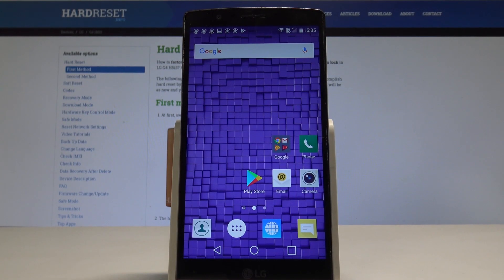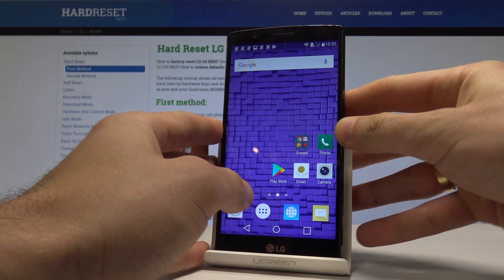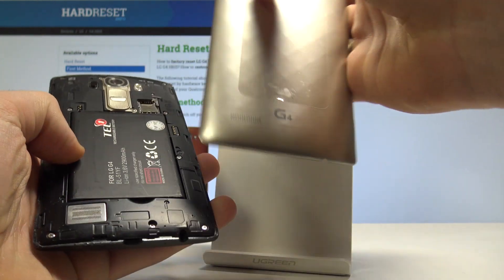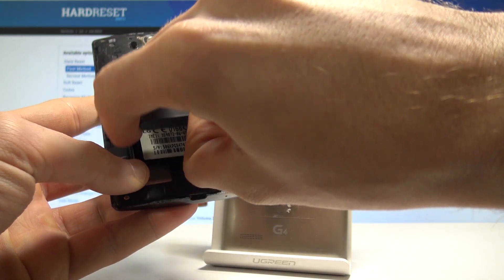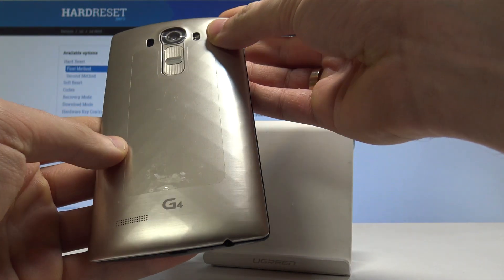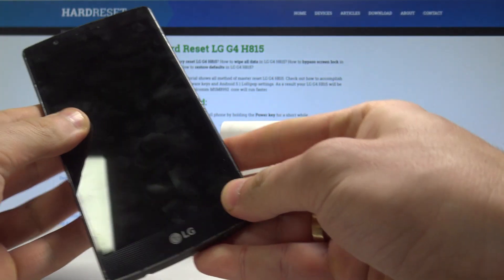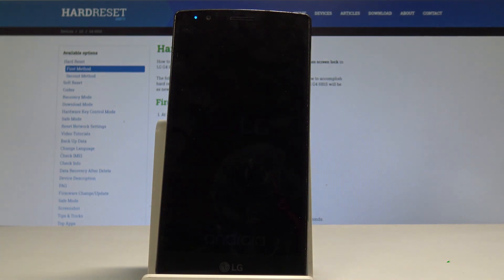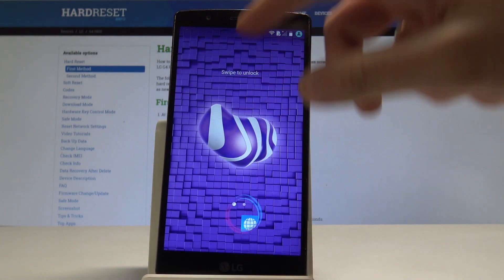How to Remove Battery in LG G4 - Soft Reset / Force Restart Instructions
In this tutorial you can check out how to easily accomplish the soft reset in LG G4. The best way to fix frozen phone and stuck system is to remove battery. That way you will force restart in LG G4. Check out how to restart LG G4.

How to open back cover in LG G4? How to restart LG G4? How to soft reset in LG G4? How to remove battery in LG G4? How to force restart LG G4? How to reset LG G4?